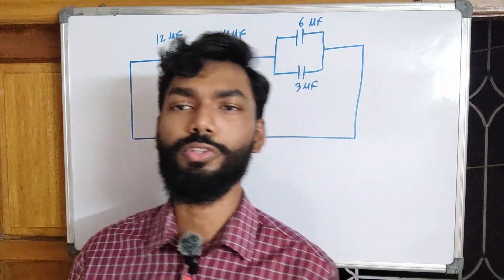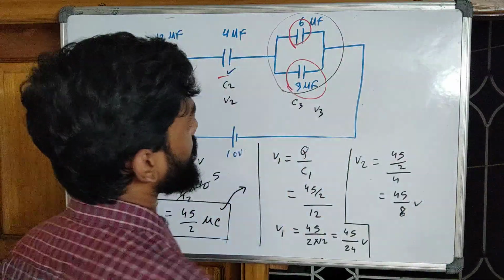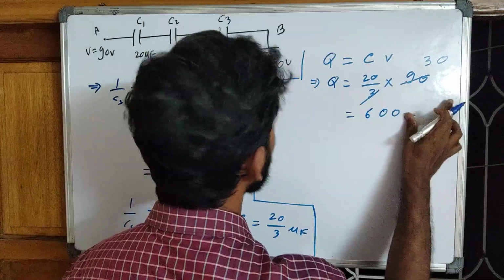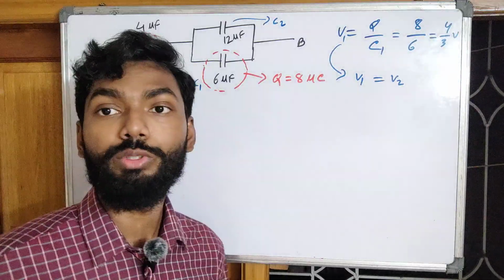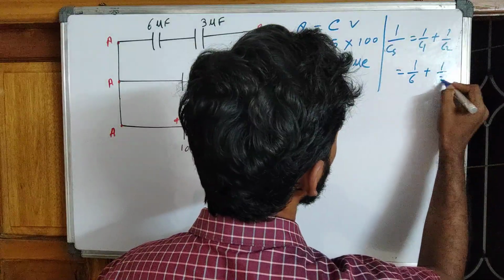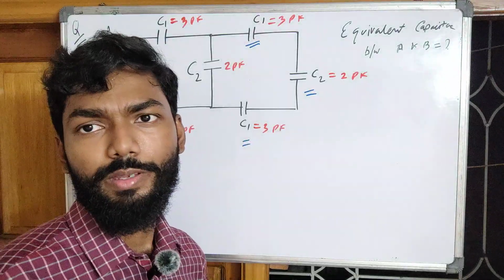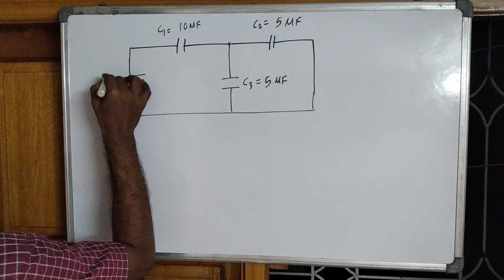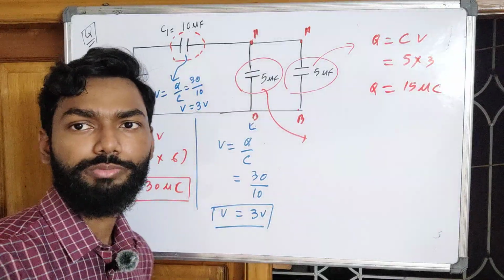Capacitor and Capacitance | Lecture - 2 | Conceptual problems | NEET JEE CUET CBSE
turn on the subtitles if you're facing problem with the audio quality, follow for more